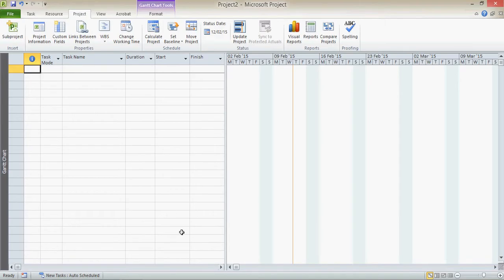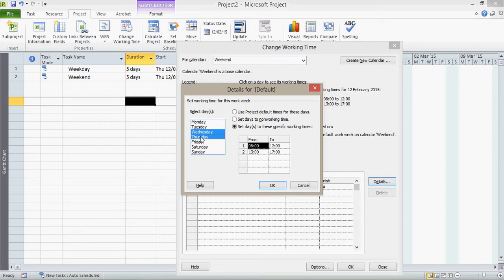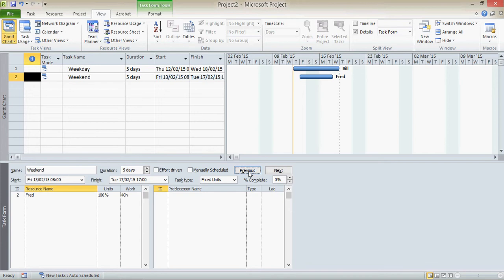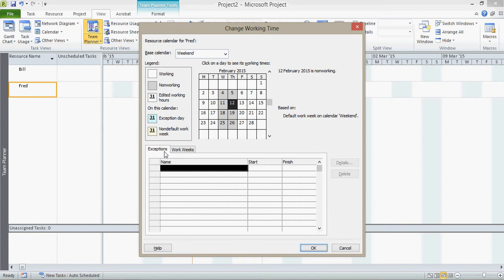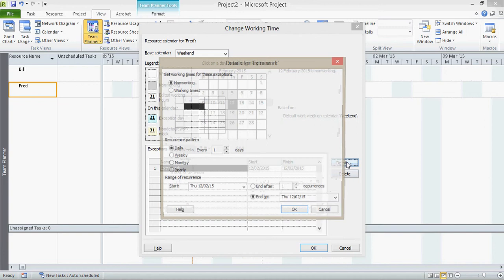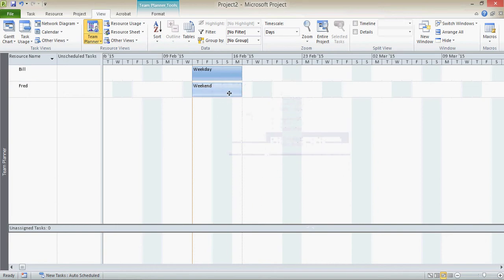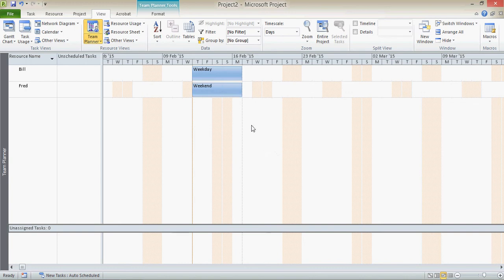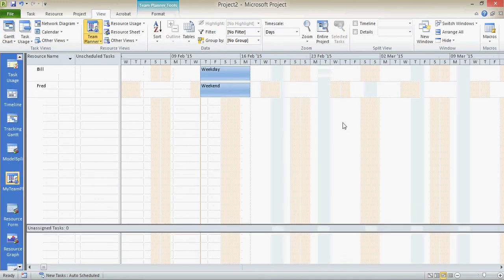MS Project Resource Calendars and Team Planner Customisation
Assigning custom calendars to resources and saving Team Planner customisations